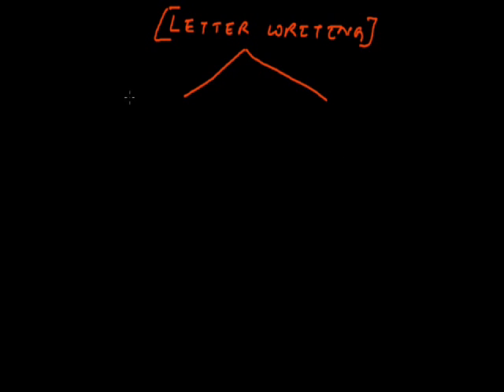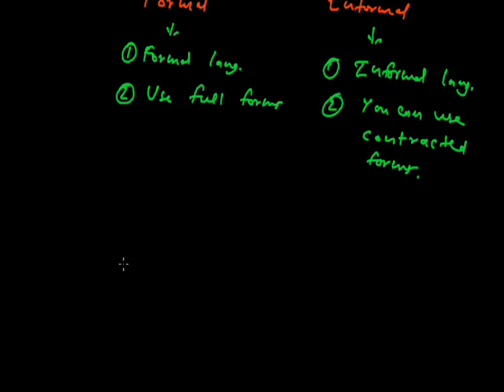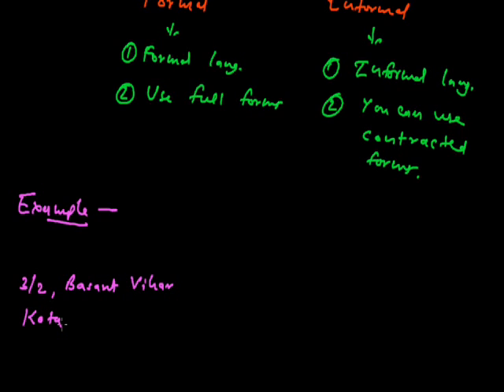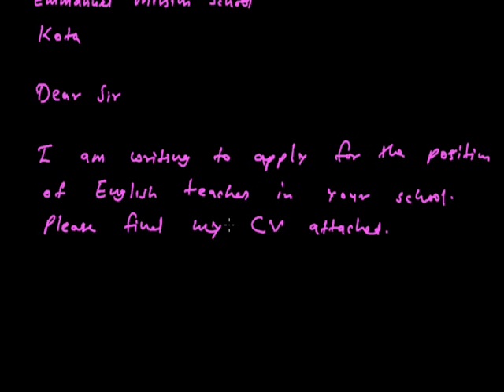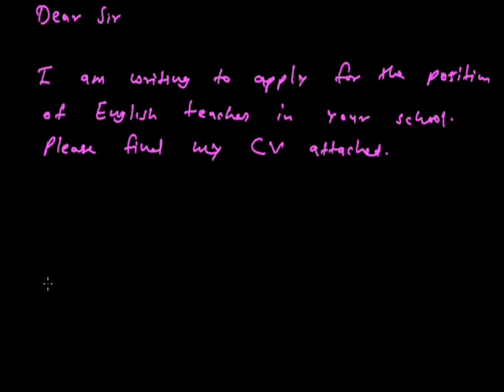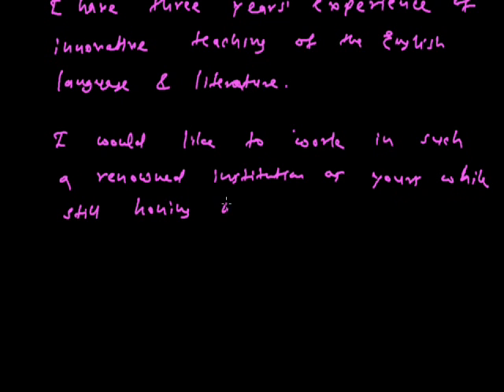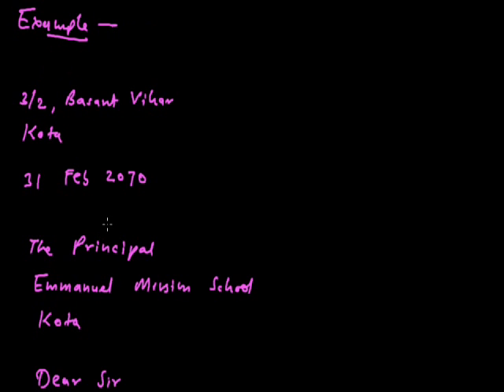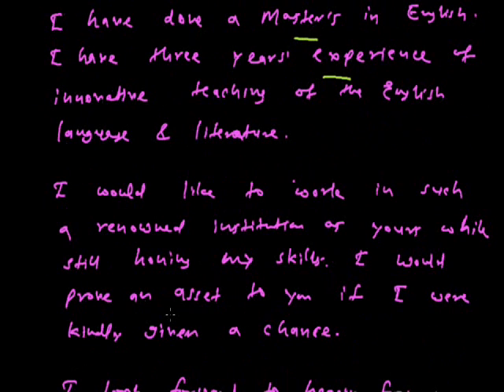Letter writing 001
Letter writing grade xii